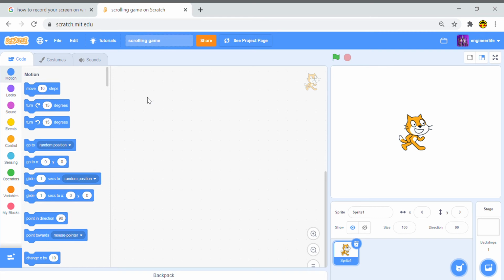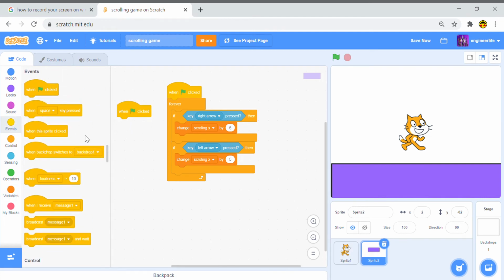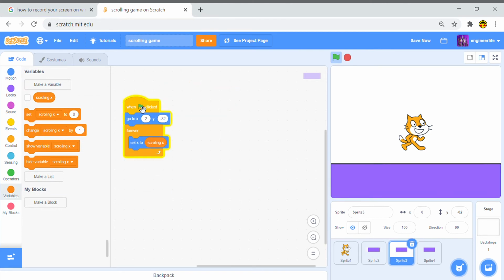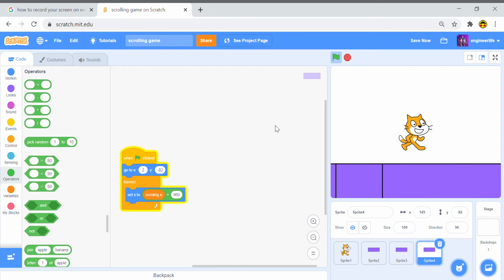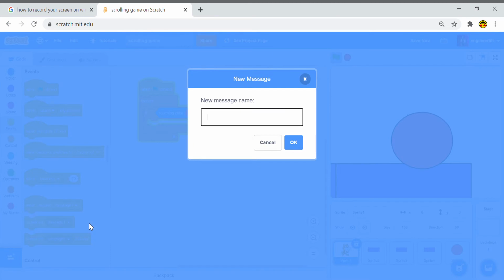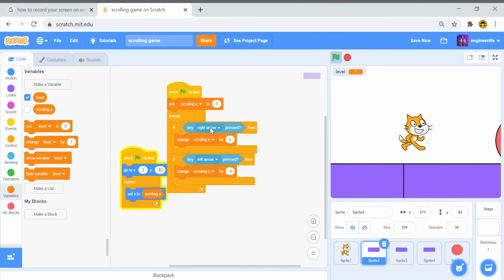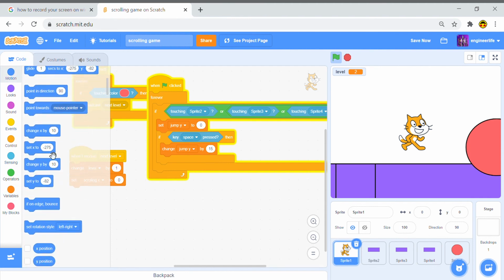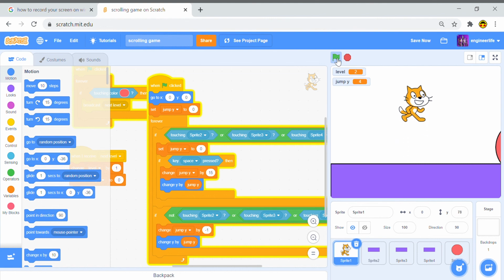how to make a simple scrolling game in scratch with gravity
this video is about how to make a simple scrolling game in scratch with smooth gravity